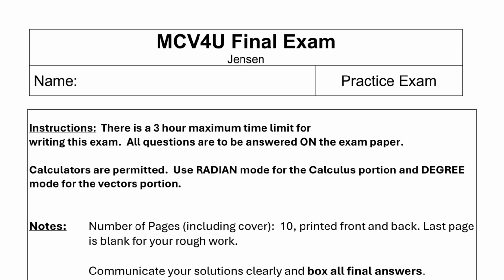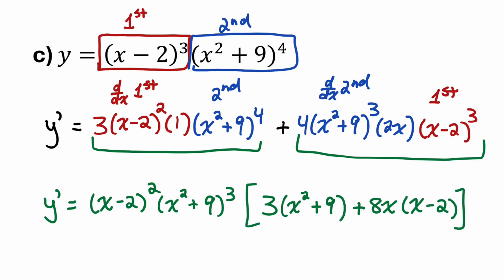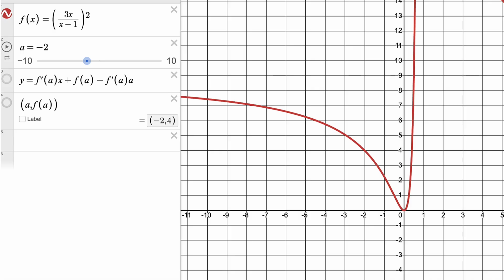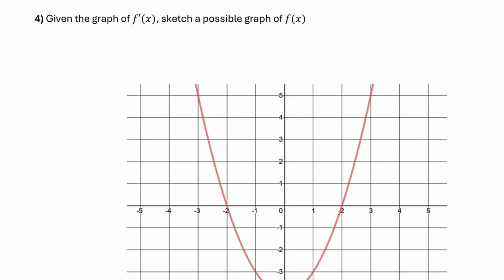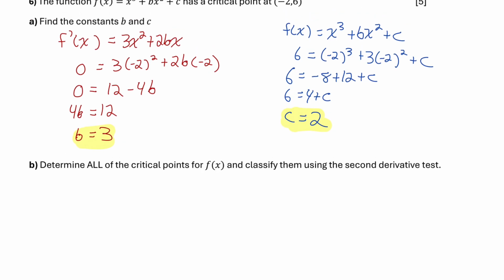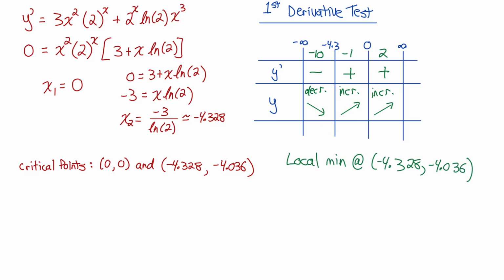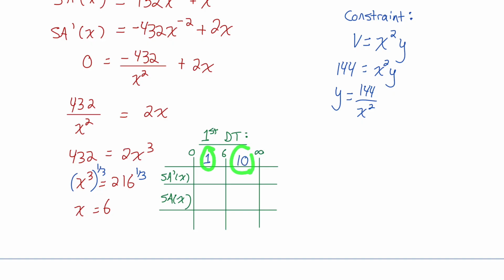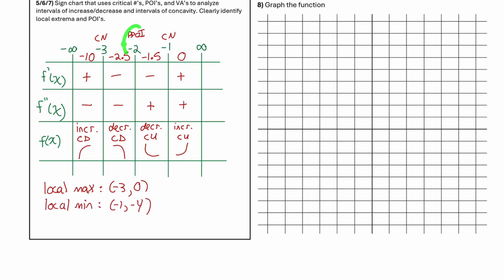Calculus & Vectors FINAL EXAM (Part 1 - Calculus)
for a copy of the practice exam. This part of the video covers the calculus half of the exam. Topics include derivatives of various types of functions, curve sketching, optimization, connecting graphs of first and second derivatives to graph of original function, and derivative tests. Make sure to check out part 2 for the vectors portion of the exam.

0:00 Question 1 Derivatives
14:29 Question 2 Equation of tangent line
19:00 Question 3 Sketch graph of f'(x) given f(x)
22:19 Question 4 Sketch graph of f(x) given f'(x)
24:30 Question 5 Exponential Application
27:48 Question 6 Critical Points and 2nd derivative test
32:55 Question 7 Critical Points and 1st derivative test
37:43 Question 8 Sketch f(x) given conditions
40:22 Question 9 Optimization
45:33 Curve Sketching